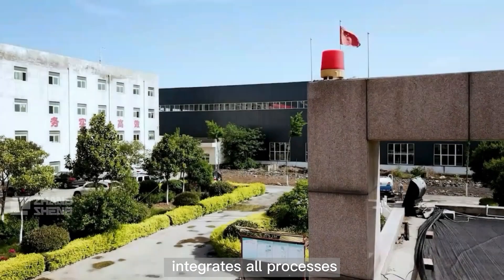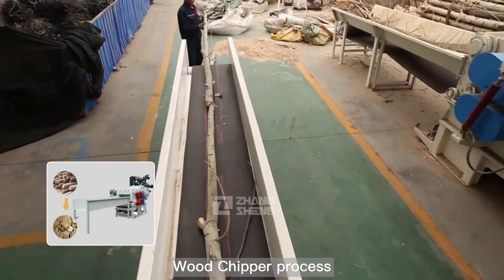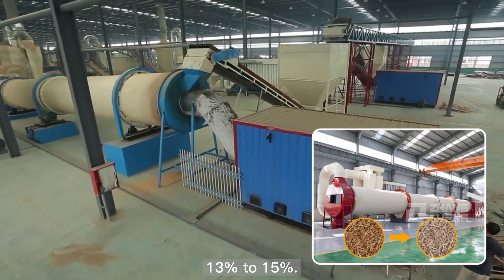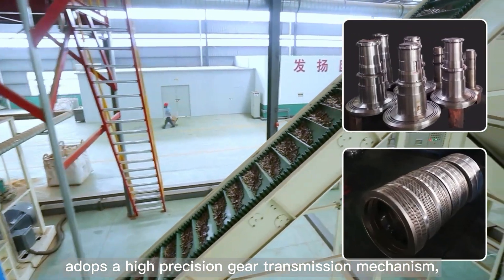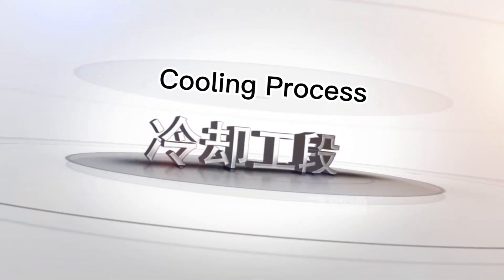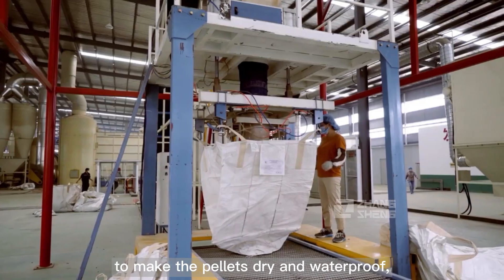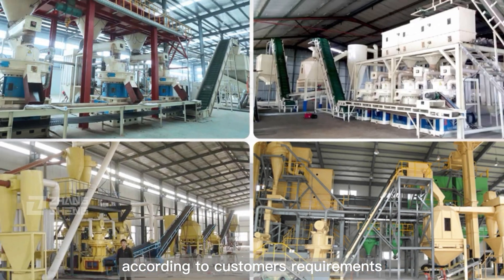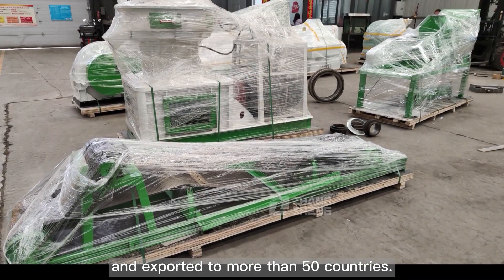Wood pellets production line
ZhangSheng wood pellet production line integrates all processes from raw materials to pellets, including crushing, drying, pellet making, cooling and packing, with an output of 1 to 10 tons per hour.  The cleanliness of our pellet production line can reach 98%, effectively ensure the cleanliness of the workshop environment.

We have rich experience and can provide tailor-made solutions according to customers' requirements.